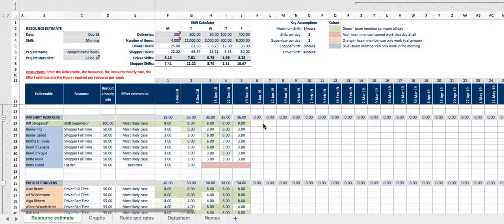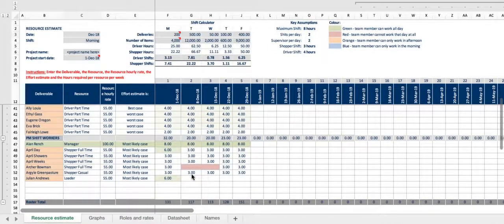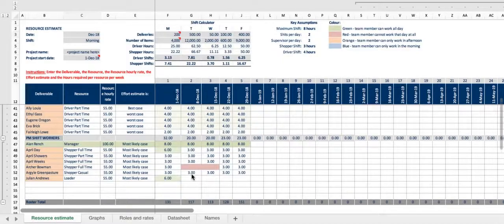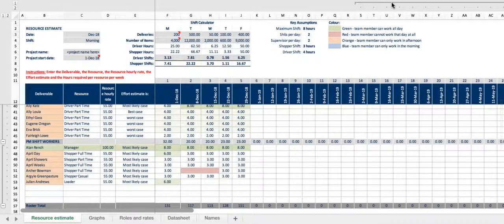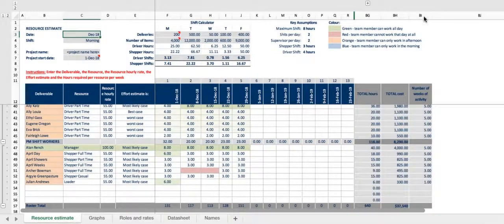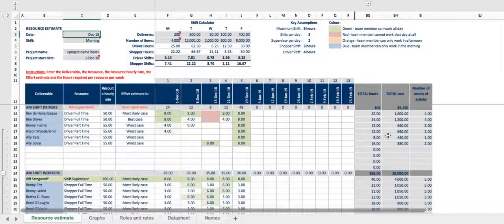Preview Showing - Supply Chain and Logistics Roster Spreadsheet 4 of 4 (0min)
You asked me to create an excel automatic rostering spreadsheet with the following criteria:

Online delivery roster
Wanting an advanced excel spreadsheet that automatically rosters the correct amount of drivers and shoppers at key times of the day based on certain data

Types of workers
Manager
Shift supervisor
Drivers - Part-time and casual
Loader
Shoppers - Part-time and casual

Shopper pick rate 180 per hour
So if we need to pick 4,000 items in one shift we require 22.22 hours of shoppers
Shopper shift lengths are 3 hours
AM shift shoppers work 7:00-10:00
PM shifts shoppers work 14:00-17:00

Drivers
AM shift
Require 2 or 3 vans starting from 5am
Need one driver per van
Drivers shifts dramatically vary based on how many houses they have to deliver to.

PM Shift
Require 3 or 4 vans starting from 2pm

Required:
Need to be able to input data - such as the number of vans, items that need picking
Team member availability
Green - team member can work all day
Red - team member cannot work that day at all
Orange - team member can only work in the afternoon
Blue - team member can only work in the morning

The manager will run the morning shift when they work
An afternoon supervisor will need to start at 12:30 to look after the afternoon shift until 18:30
A morning and afternoon shift supervisor will need to be rostered on days the manager is off
Morning supervisor starts from 05:30 or 06:00

A loader is a person that helps load the vans. A van takes about 20 mins to load.
A loader can also shop. Not all shoppers can be loaders. Managers and supervisors are all loaders and supervisors.

Spreadsheet needs to be easily editable so that I can add and remove team members replace team members if sick etc

Need to start with a base roster. Some shoppers, supervisors and drivers have set days and times. so these must be inputted first.

Then it would be great for the spreadsheet to be able to input casual shoppers and drivers as needed.

Need to be able to adjust team member availability. Spreadsheet needs to be able to roster based on their set availability

Need a weekly roster view
And I need a day by day roster view sorted by times and type of team member (driver, shopper, supervisor etc)

We have
20 drivers
4 supervisors
40 shoppers

Quick and easy to use. User-friendly. Colourful, professional. Quick and easy to adjust data entered.